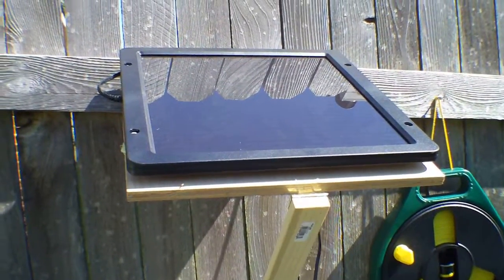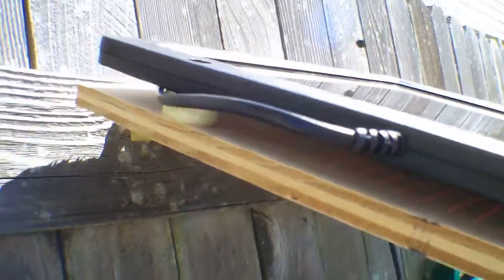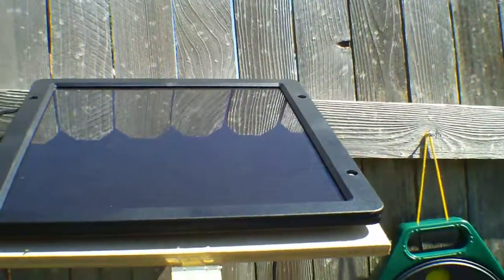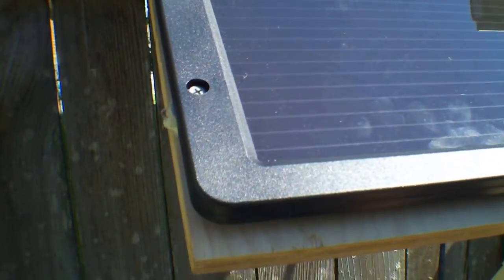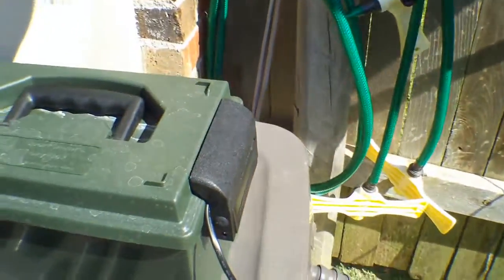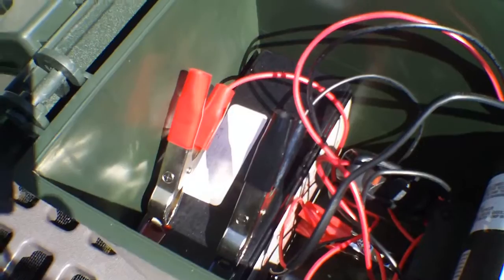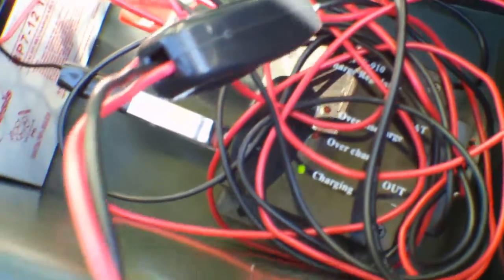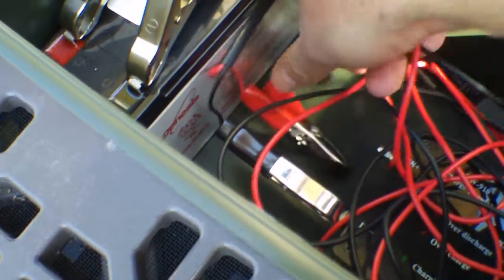Completed solar powered water pump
I finally got around to mounting the solar panel, completing the solar powered water pump for my rain barrel. inkidreferralcode tomstestkitchen